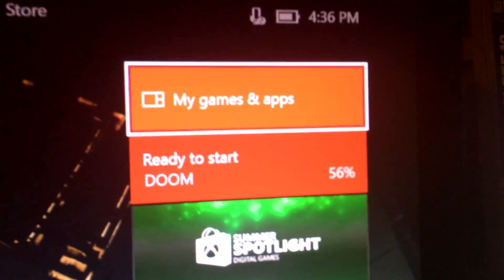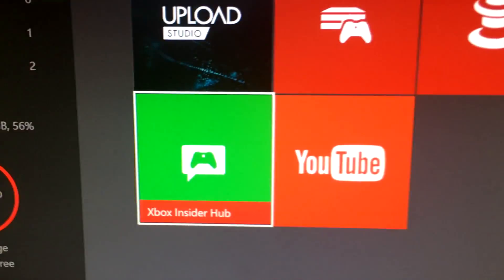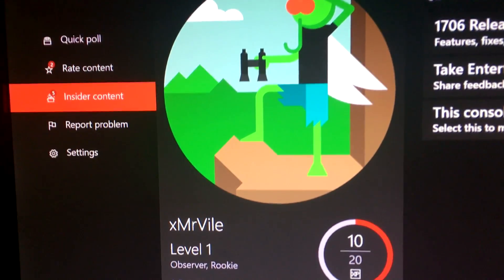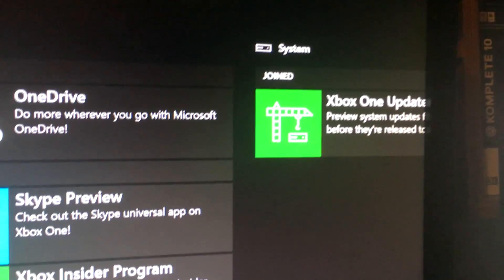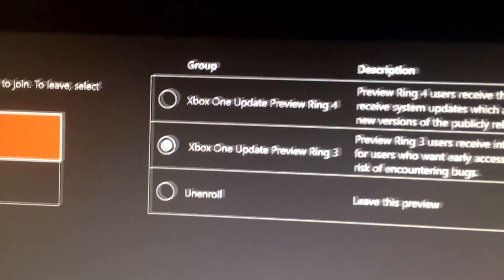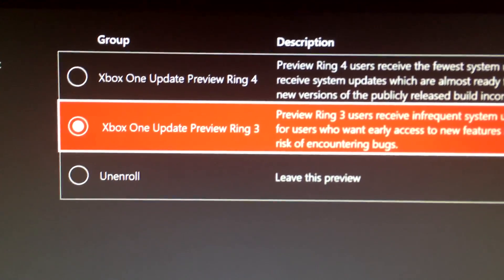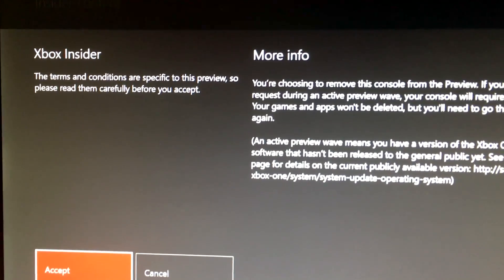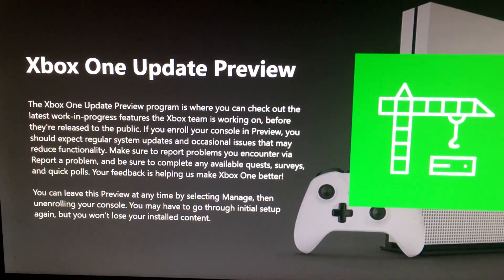How To LEAVE The Xbox One Preview Program!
I will quickly show you how to cancel - opt out - leave the Xbox One Preview Program!  - NO MORE CONSTANT UPDATES!!!

cancel - unsubscribe - turn off -leave - opt out - unenroll out of xbox one update preview program - leave xbox one preview - leave insider program - how to leave insider program